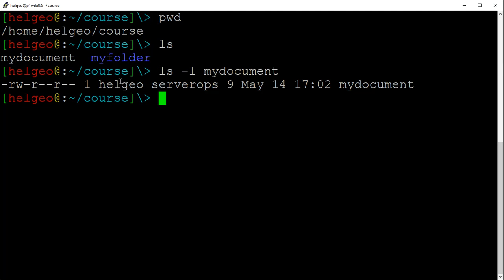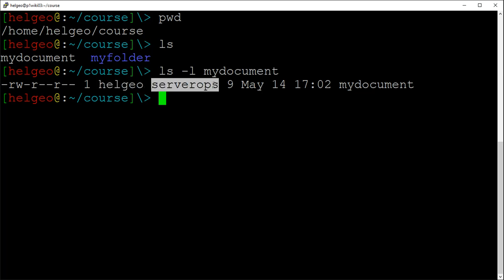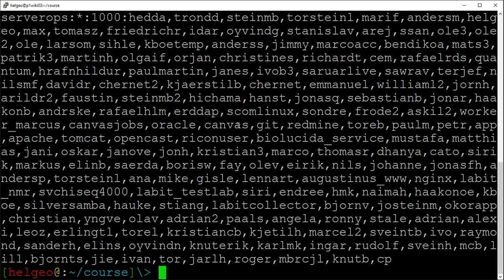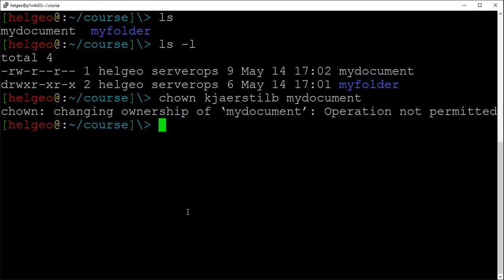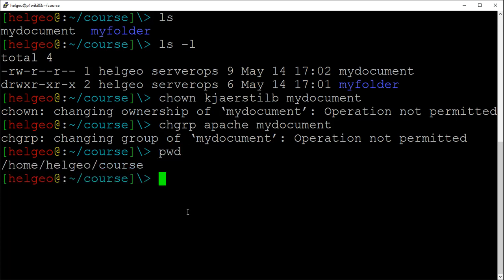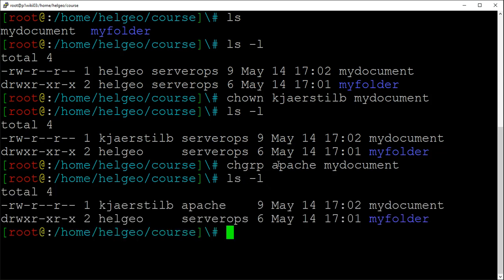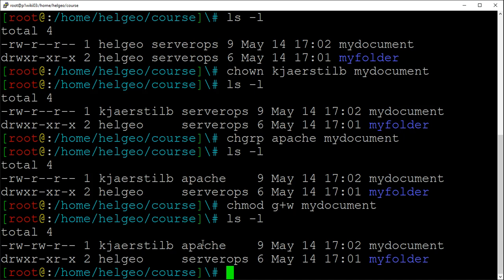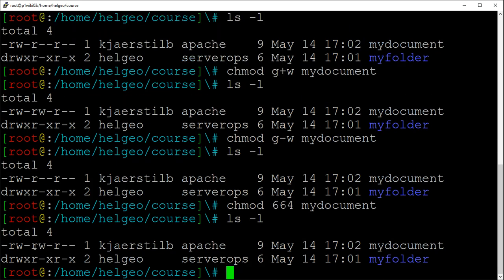Some more examples of the list command and also change owner group and mode of a file